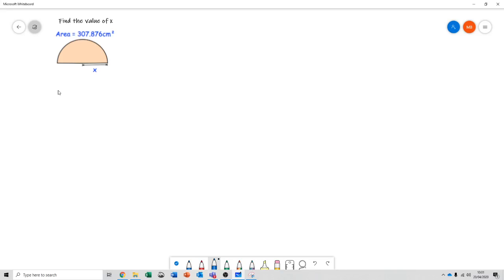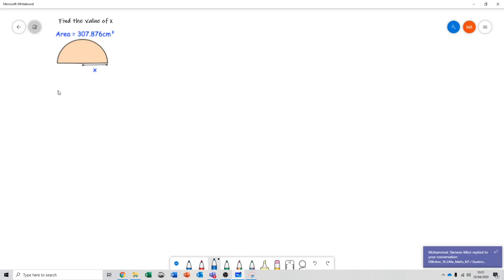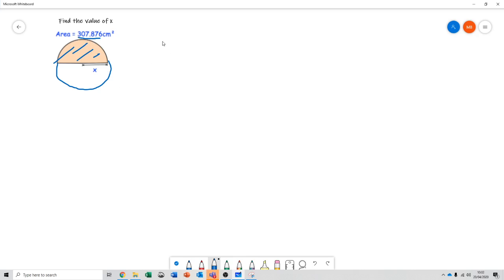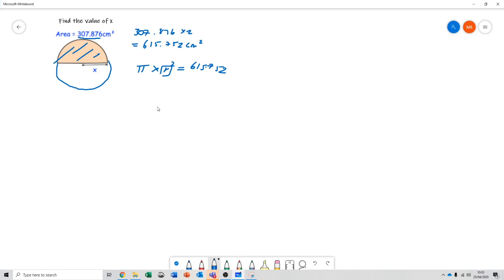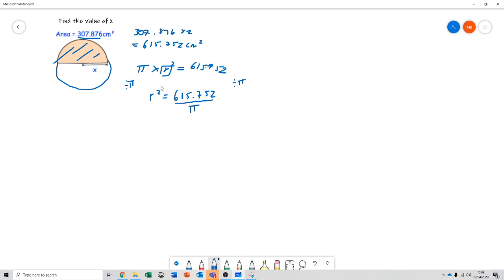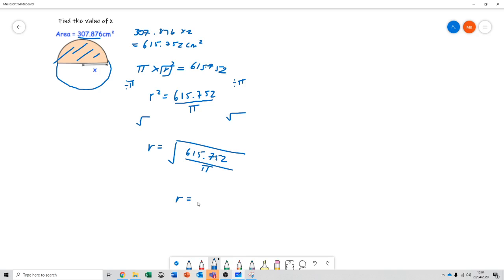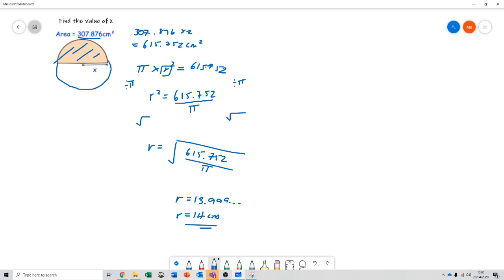Radius from the Area of a Semi Circle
How to find the Radius when we know the Area of a Semi Circle